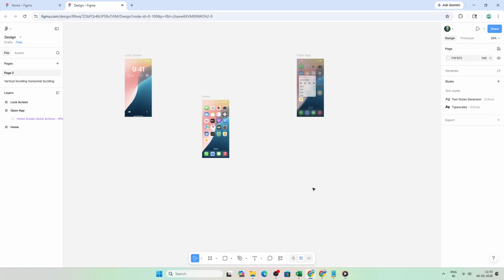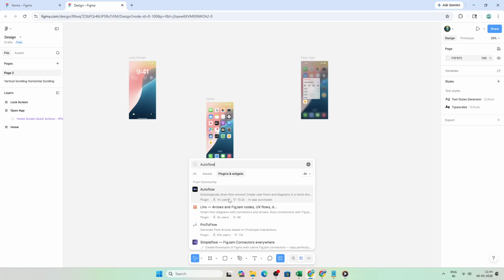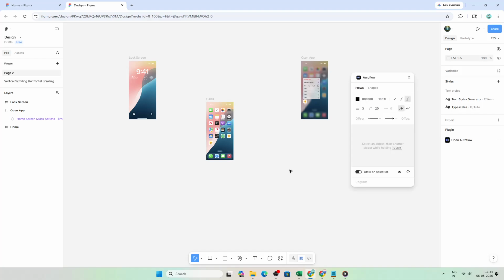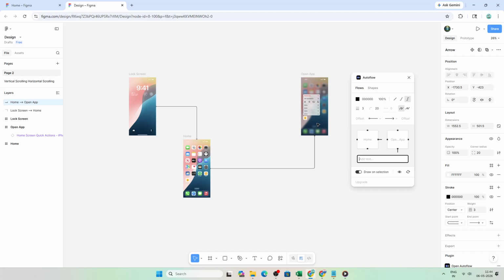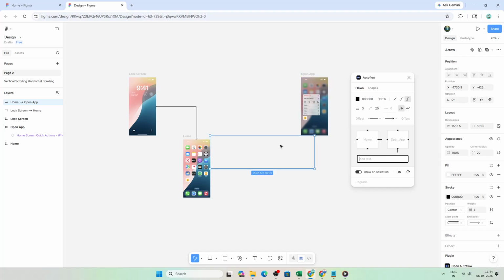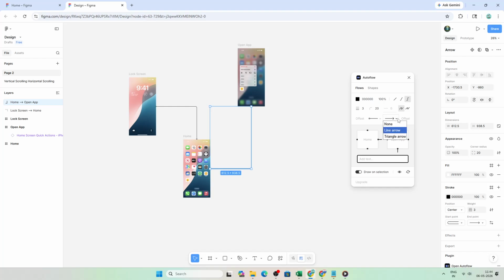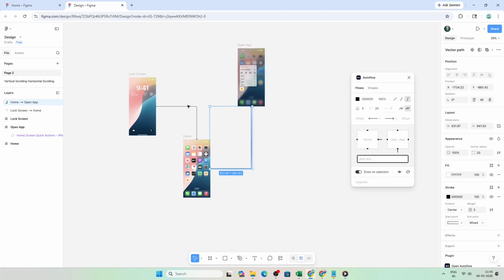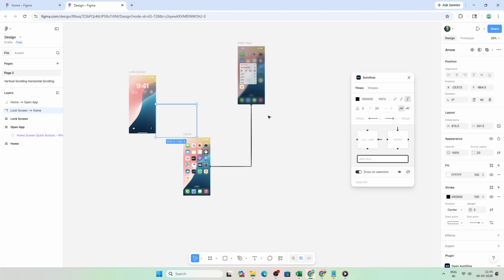Autoflow - Figma Plugin For User Flow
Learn how to use the Autoflow Figma plugin to create professional user flows and wireframe diagrams instantly. In this Figma tutorial, we cover the best practices for automating your UX design documentation and improving your workflow efficiency.